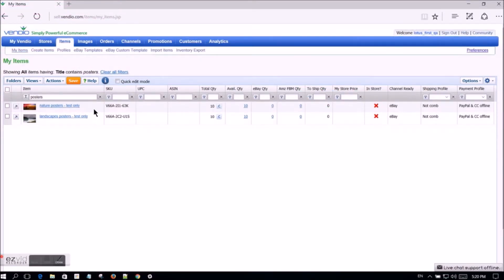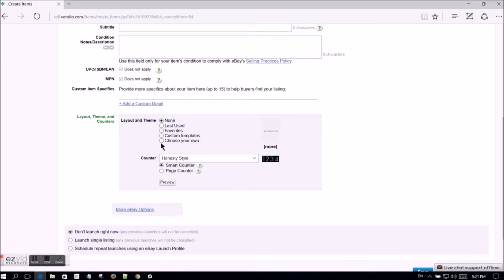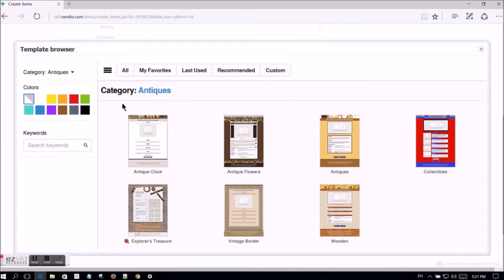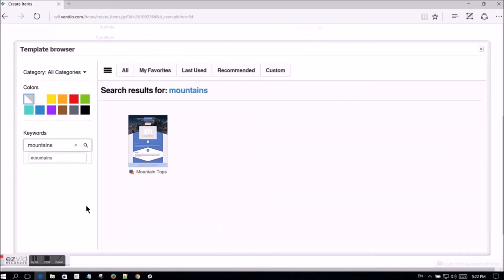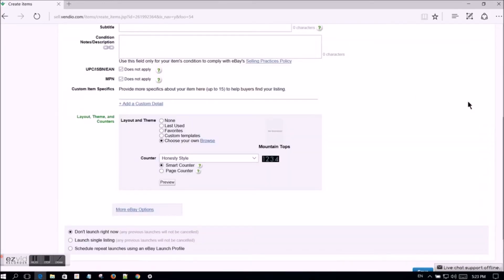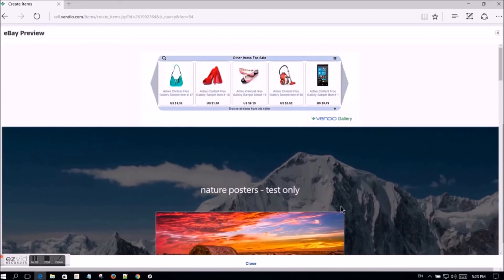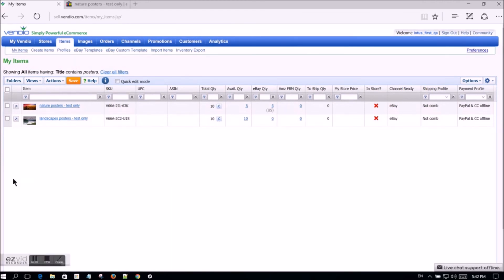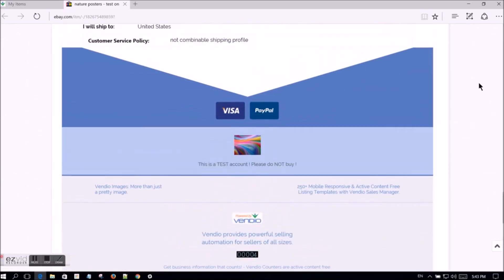Vendio | Active content-free eBay listing templates tutorial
How to publish mobile friendly and active content-free listings on eBay using our new eBay Templates Engine tool and Vendio Create Items page.